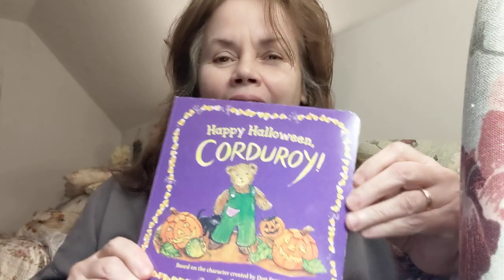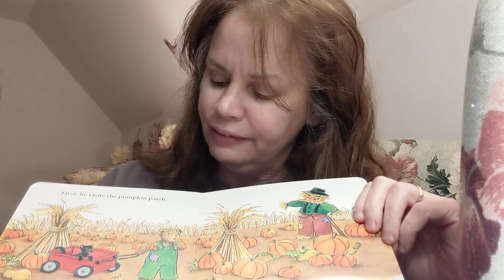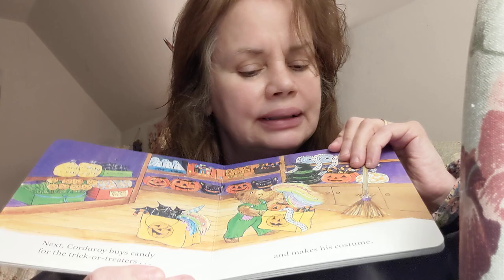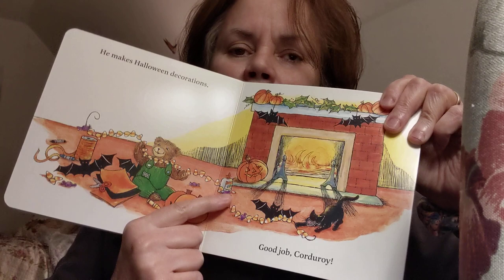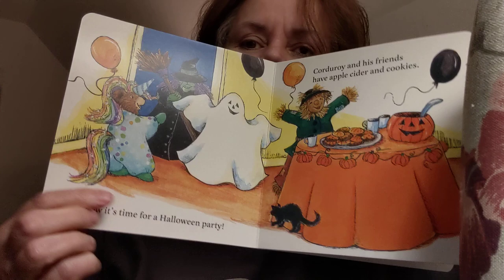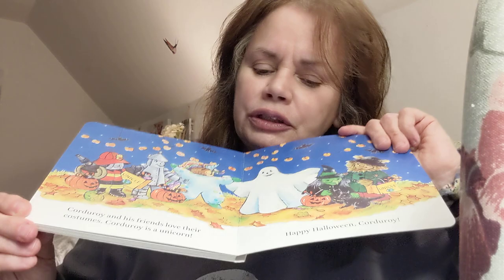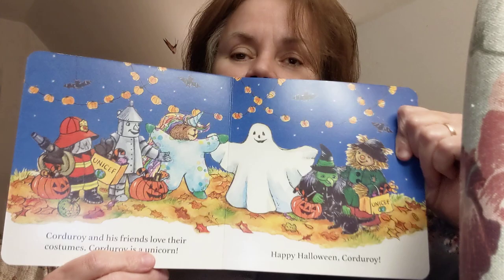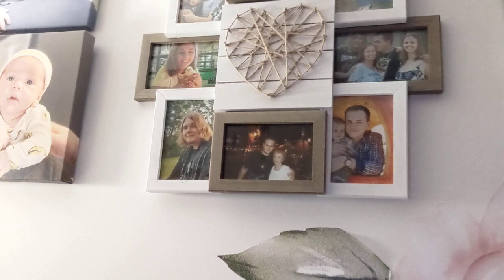Happy Halloween, Corduroy!